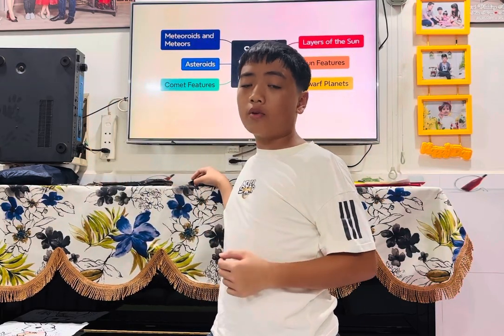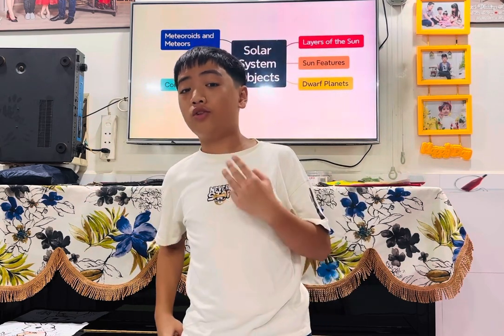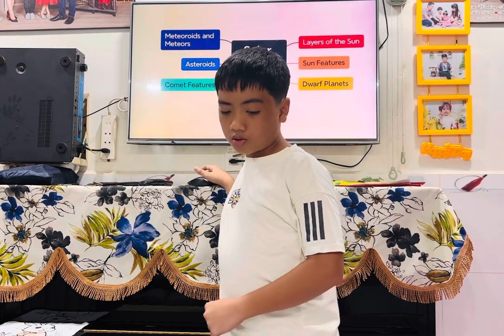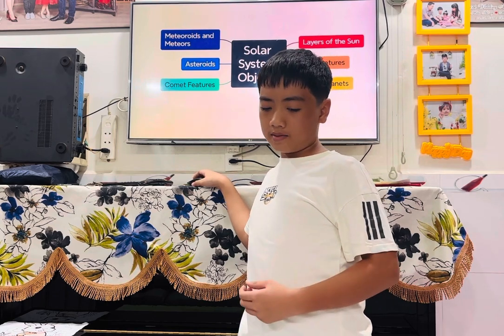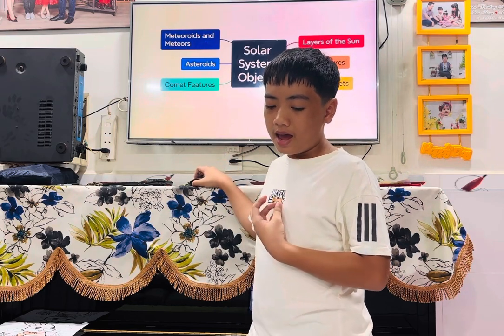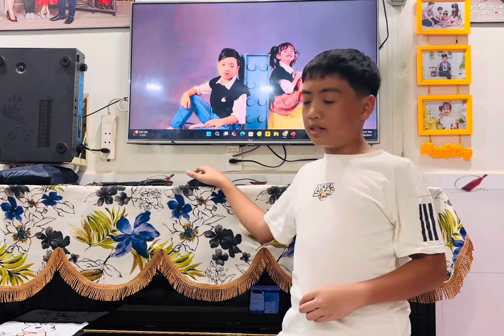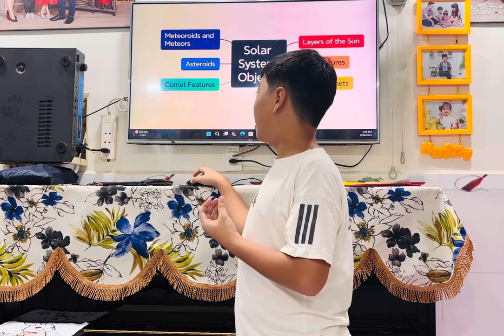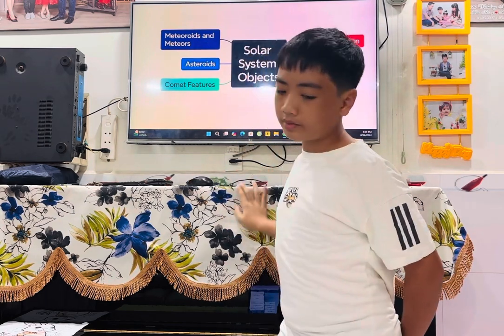Bài 11-Grade 7